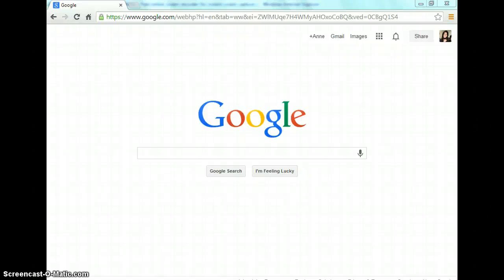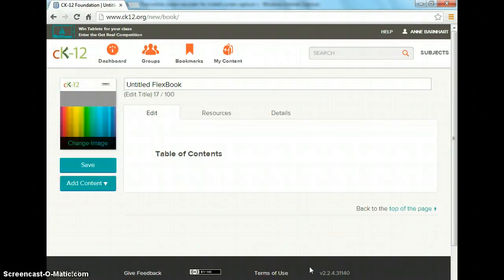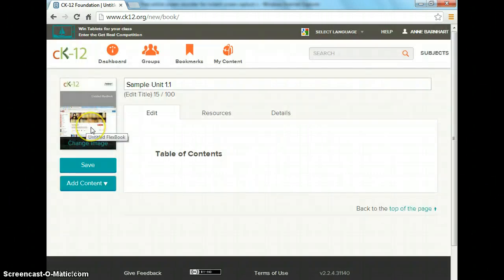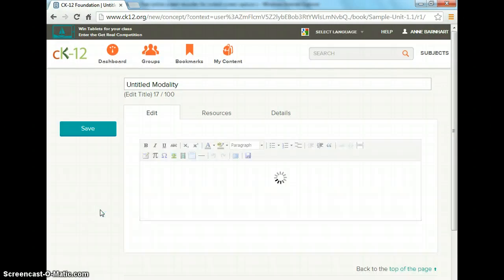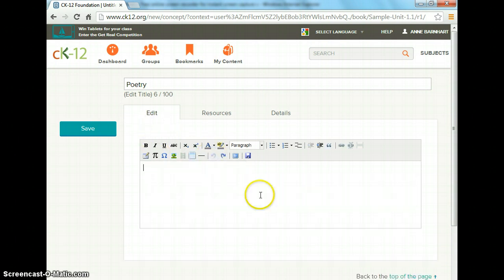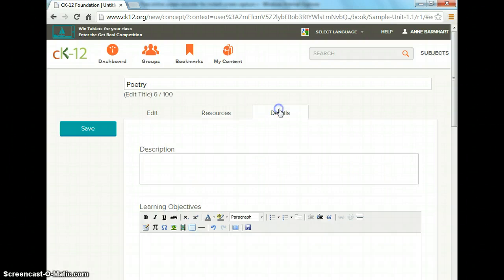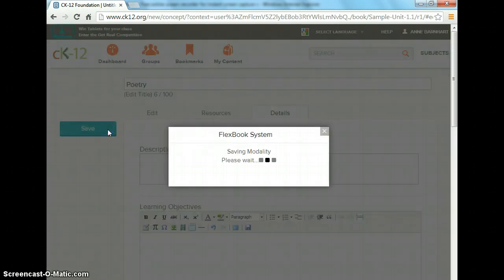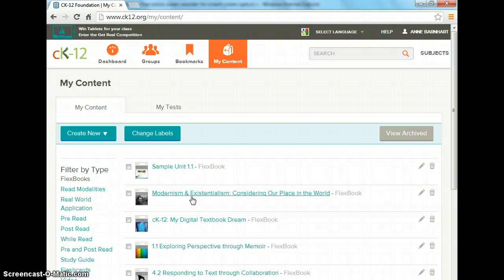cK-12 Overview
As a part of the Innovation through Technology Conference, here is a quick tutorial to get you started with cK-12 Digital Flexbooks.